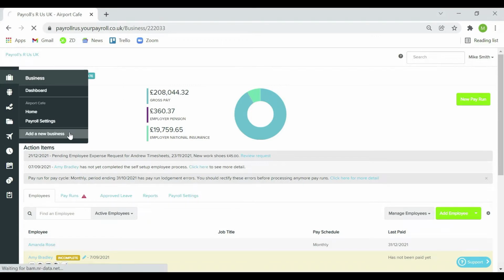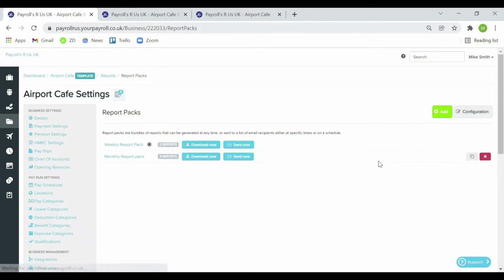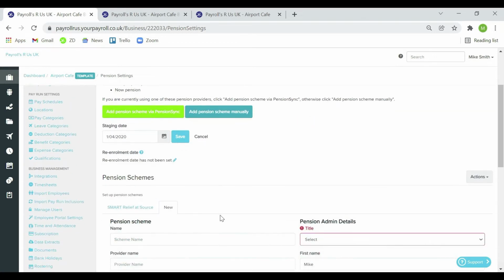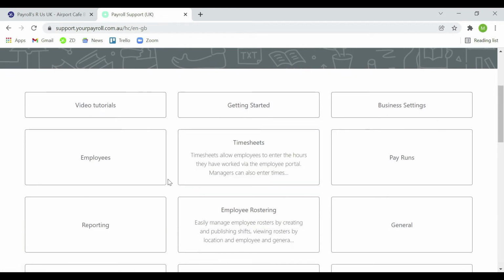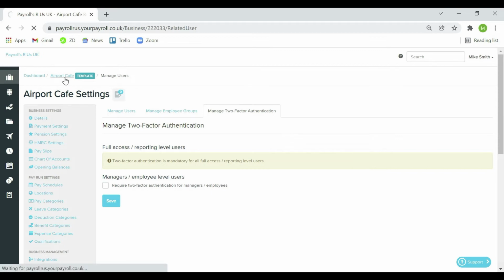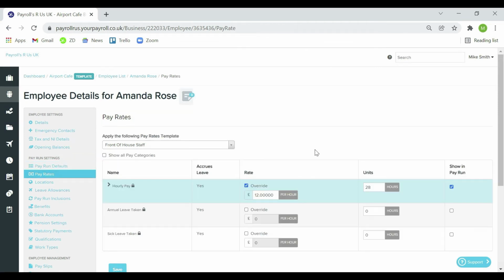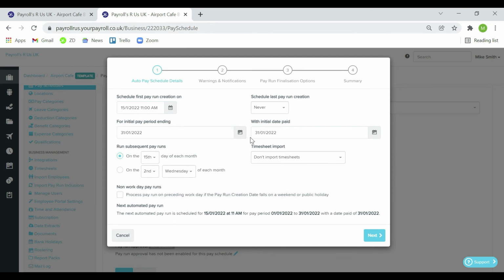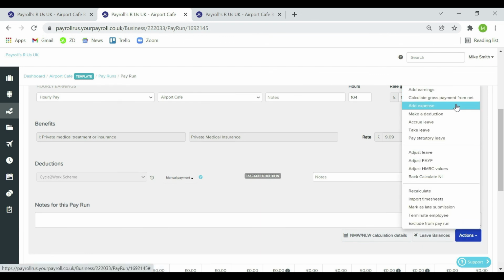Getting started with KeyPay | UK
Our UK Support Specialist Helen runs through our KeyPay software covering the following items:

0:00 Introduction
0:10 Adding a new Business
0:52 Payroll dashboard functionality
3:23 Reports & Report Pack creation
5:29 Business Level Settings
14:10 Adding an Employee
16:58 Employee Level Settings
18:43 Employee Portal Settings
19:52 Pay Schedule set up (Manual and Automated)
23:24 Pay run overview